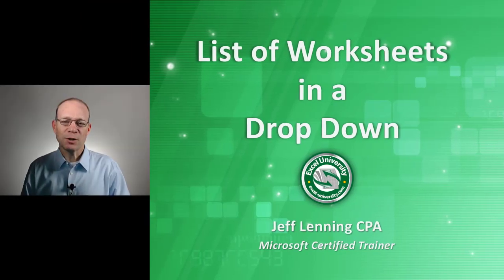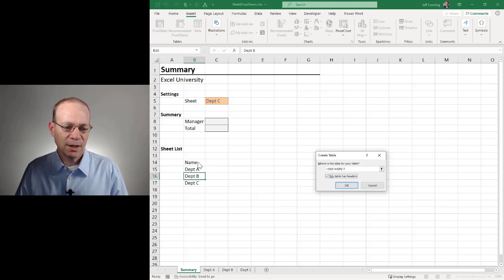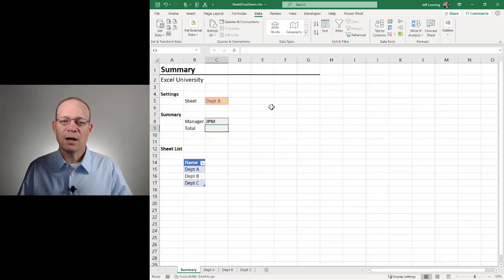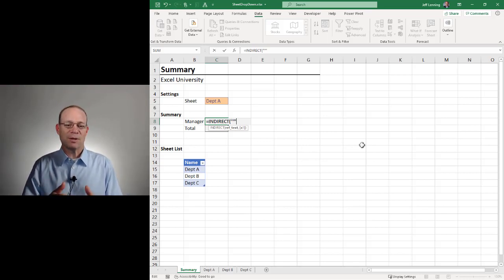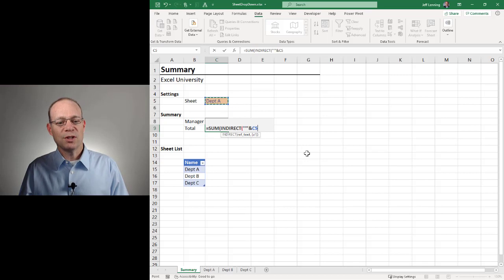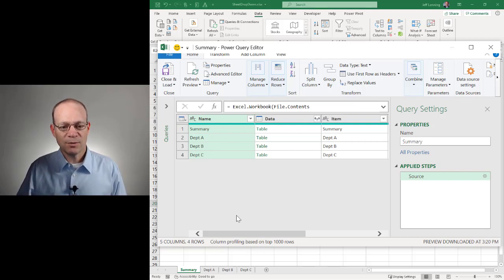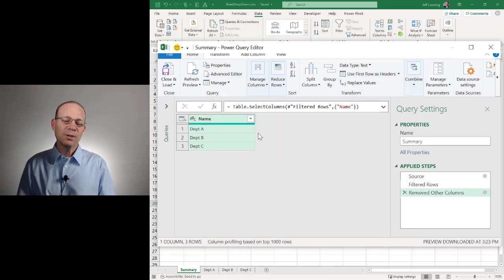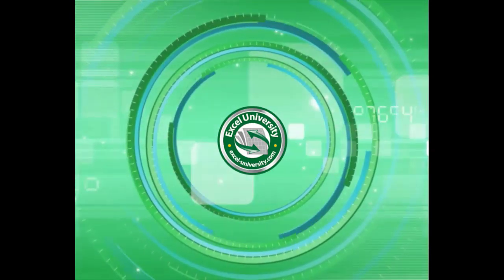List of Worksheets in a Drop Down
In this video, I'll answer a question I received from Sara about how to create a drop down with each worksheet name and reference it in a formula to retrieve values from the selected sheet. As this is Excel, there are a variety of alternatives to accomplish this. In this video, I'll demonstrate one such solution that uses a defined name, data validation, and the INDIRECT function. Plus, as a bonus, I'll demonstrate how we can dynamically generate the list of sheet names using Power Query. Thanks Sara for your question!